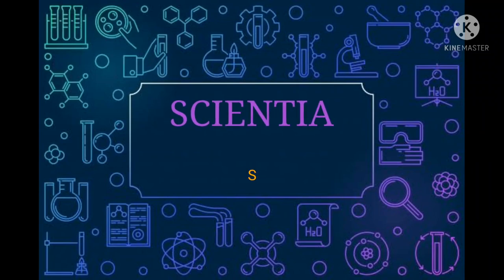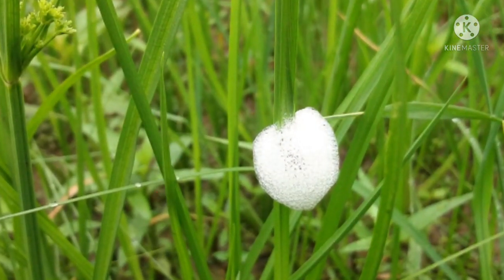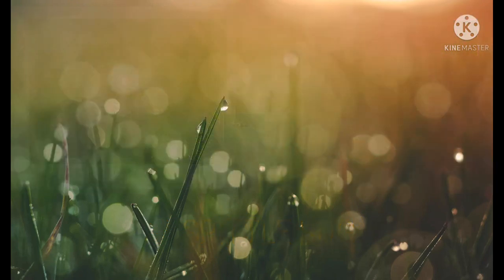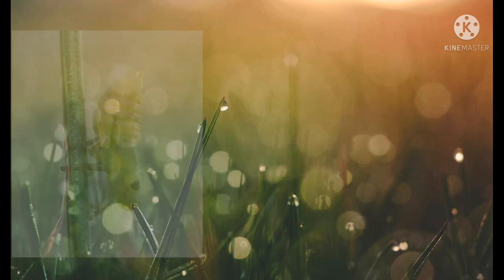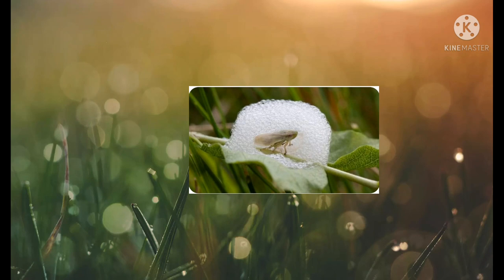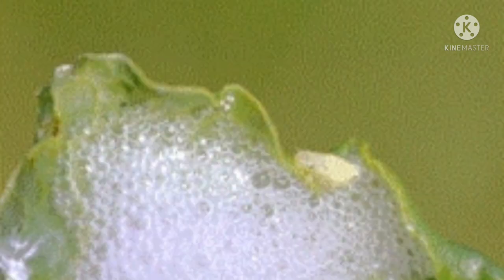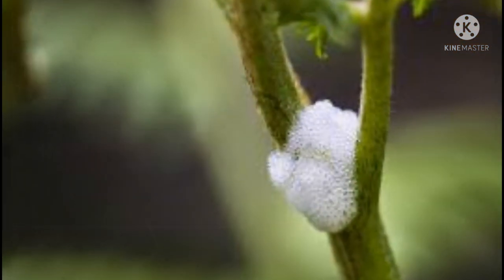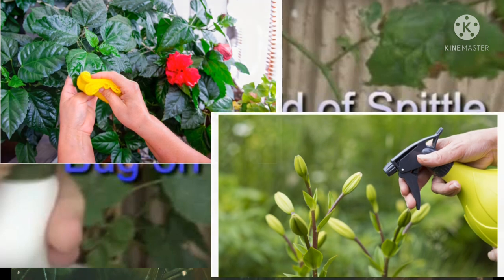SCIENTIA-19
SUBJECT ENRICHMENT ACTIVITY